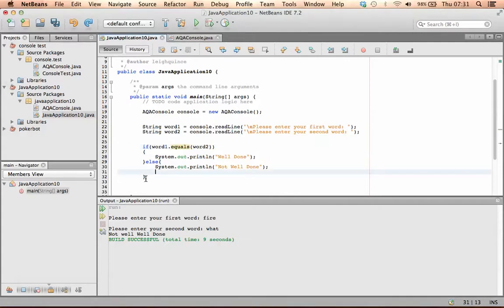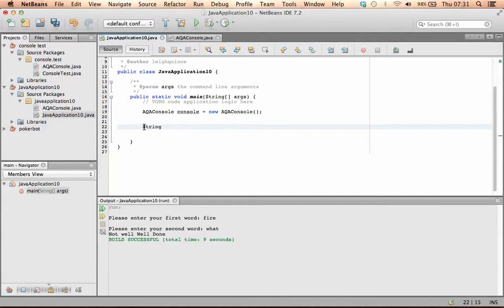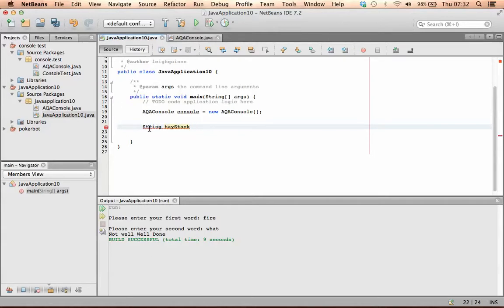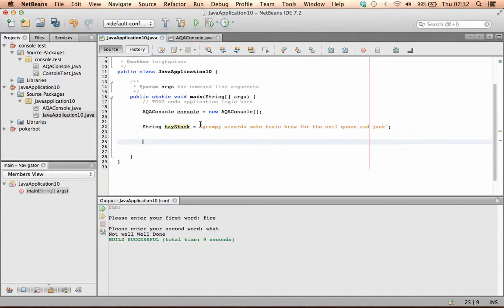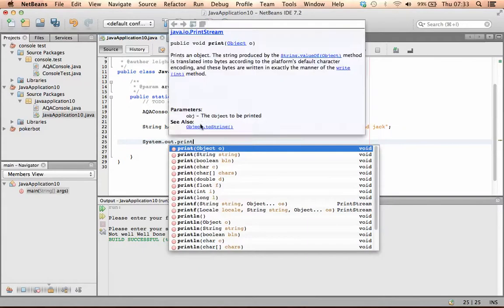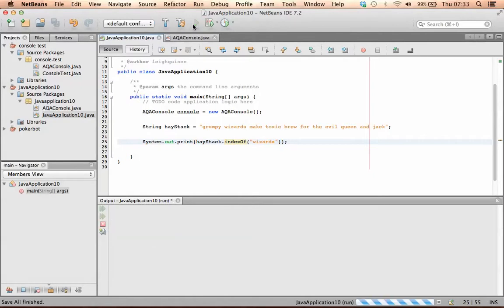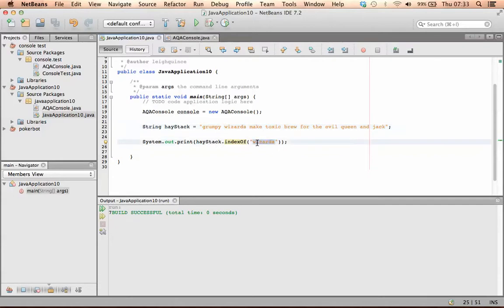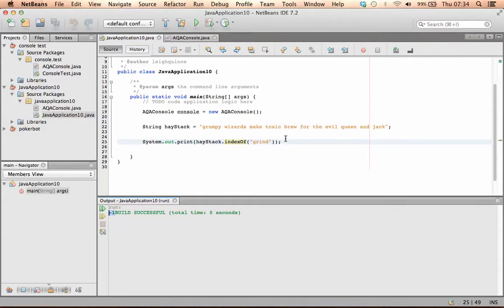string functions indexof